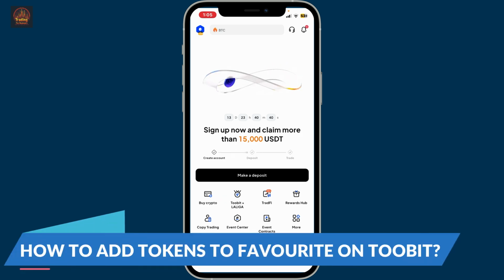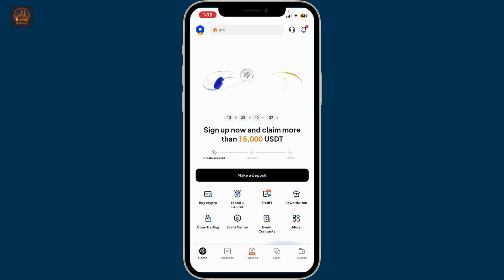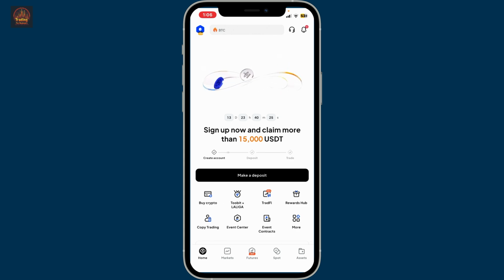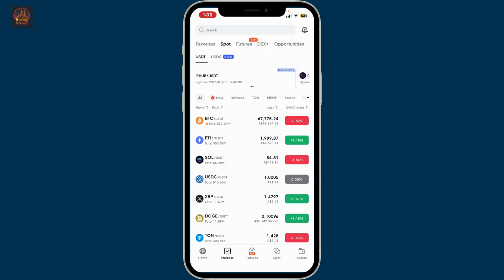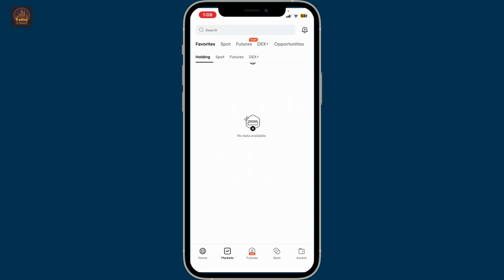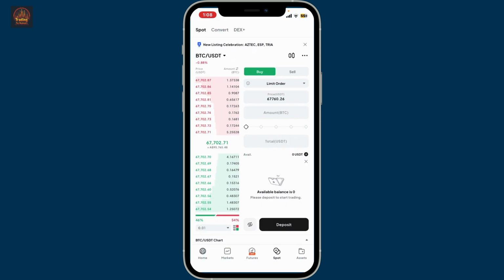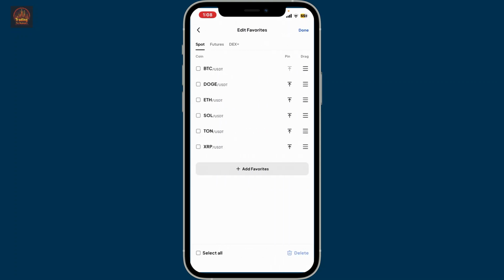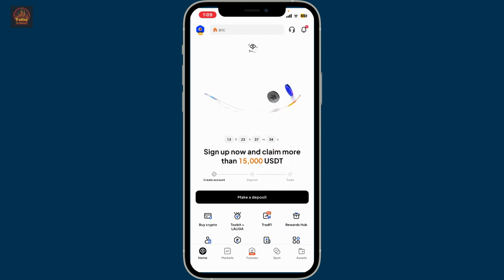How to Add Tokens to Favorites on Toobit iPhone App (2026 Guide)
In this video, I’ll show you how to add tokens to your favorites on Toobit using your iPhone.
Keep track of your favorite tokens easily and never miss price updates with this simple 2026 guide.